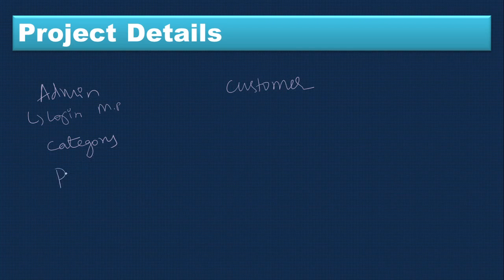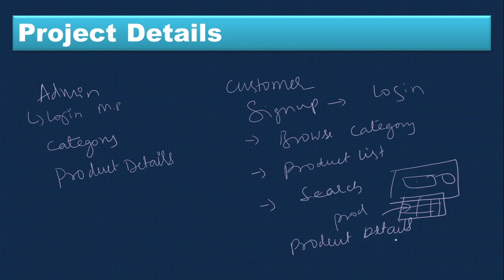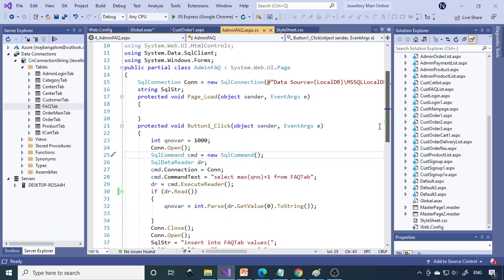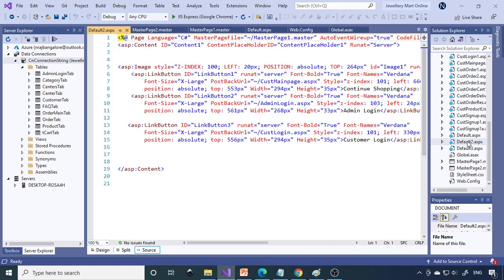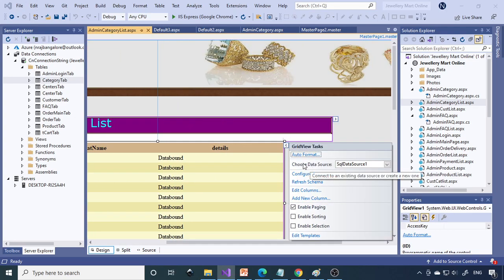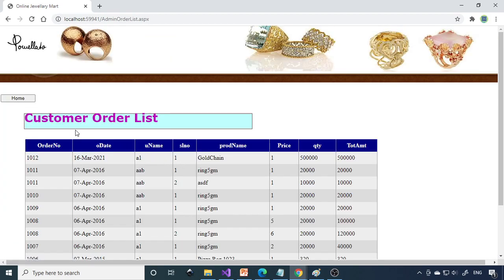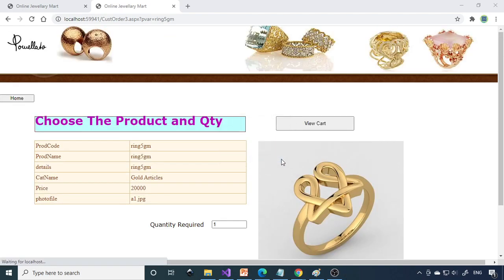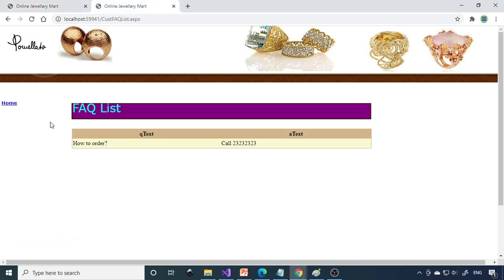Jewellery Mart C# asp.net Sql Server Online Project | Shopping Online Shopping | asp183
Startup Idea

Online Shopping with Payment FAQ Feedback

Introduction
The Internet has become an essential part of our daily life, and companies realise that the Internet can be a shopping channel to reach existing and potential consumers.

With this consensus Online Shopping as a whole has rapidly grown. The biggest surprise is that clothing is one of the top categories purchased online. Freedman, argues that this is not surprising at all because, clothing sales has always been a top category in the catalogue channel, so naturally the Internet channel should be no exceptions.

Although online apparel shopping continues to grow, there are problems why consumers hesitate to shop for clothing online.

In this project, the main aim is to demonstrate that with better interaction features in clothing web sites could improve sales over the net.

This dissertation includes a literature review giving background information of Online Apparel Shopping. Producing information of the modern E-shopper. Investigating and choosing a suitable lifecycle model and developing a web site prototype. Furthermore, evaluating the finished product whether aim has been achieved.

Introduction

Online purchasing is not entirely a new concept to grasp. It has been lingering in the background ever since the Internet was commercially available to the public. Many companies have utilized the Internet as a channel for fashion retail marketing (Murphy, 1998), such retailers as Gap clothing.

Introduction to Online Shopping

With popular trends and demands the concept of the Internet as the way forward to increase profit margins, companies new and old are creating websites here and there.

The significance for retailers to having a web site is that a web site is informational and transactional in nature (Murphy, 1998). As the web site can be used for advertising and direct marketing; sales; customer support and public relations.

Significantly according to a study by McKinsey & Company and Salomon Smith Barney, E-tailers who sell to their customers through catalogues; stores, and online significantly emerge victorious amid the e-tail shake out.

With seasonal events and holidays, the Internet has become a tool for a quick and stress free method of shopping. Allowing retailers to cash in the profit from another useful shopping channel.

The top categories of Online Sales according to comScore Networks, (Freedman, 2010) are:
• Mobile and its accessories
• Computer Hardware and Software
• Apparel and Accessories
• Office Supplies
• Books, Music and Movies
• Consumer Electronics
• Home and Garden
• Health and Beauty
• Gifting